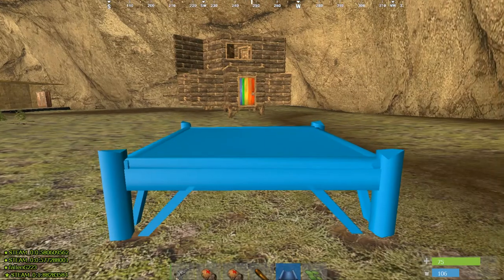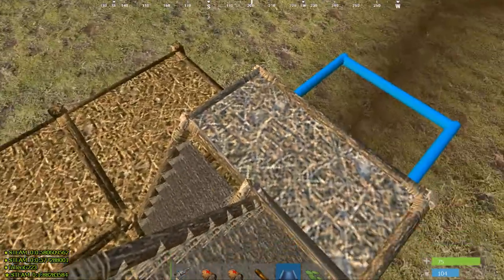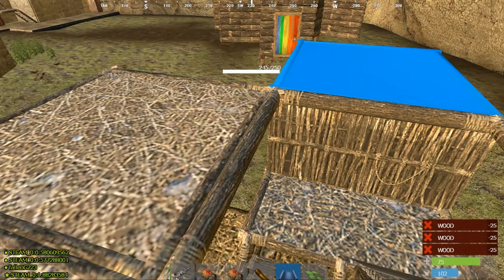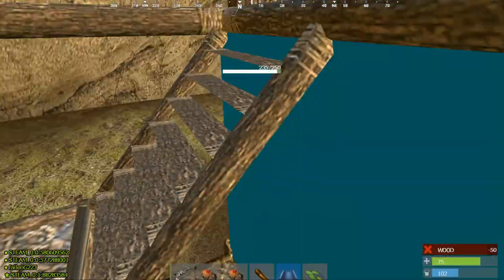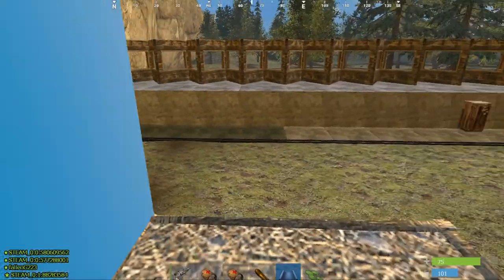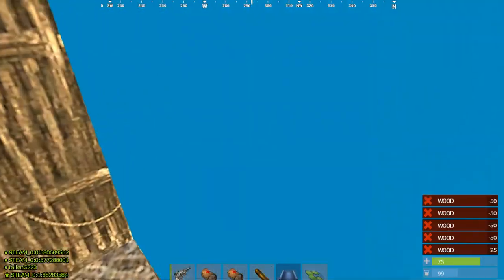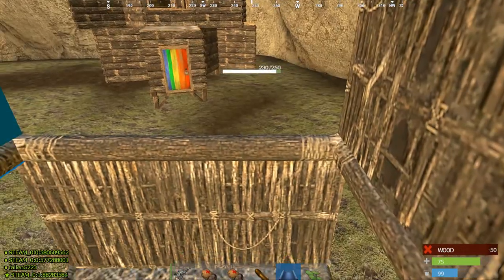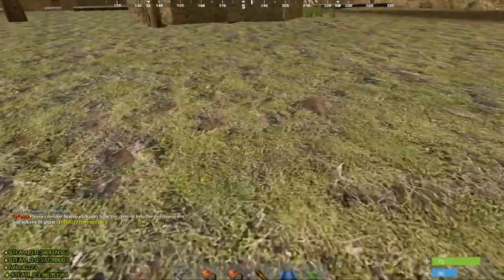How 2 build 2 story bases Grust